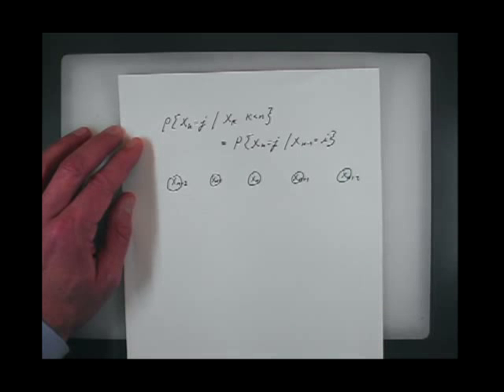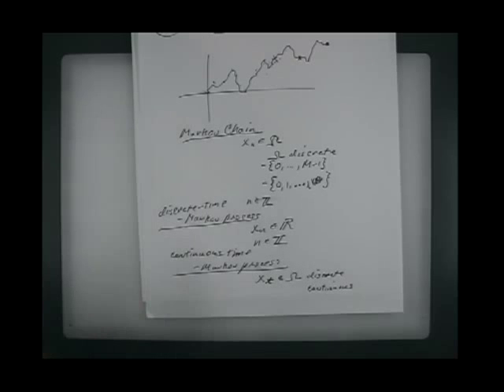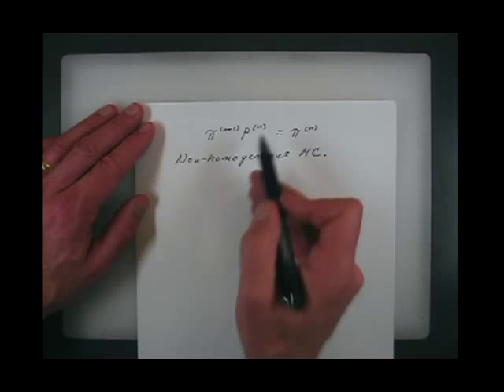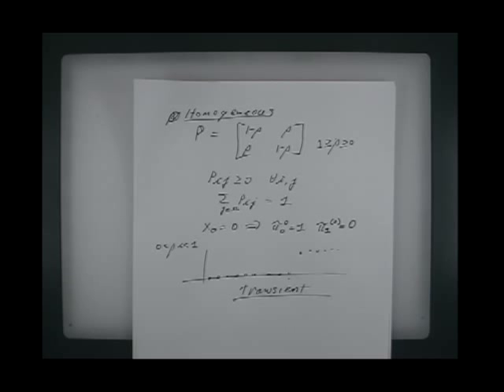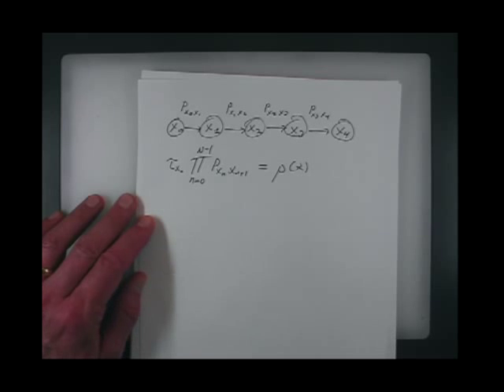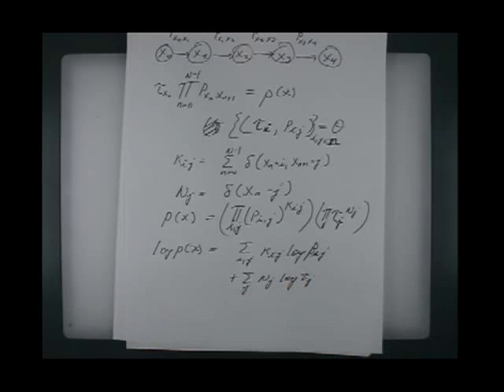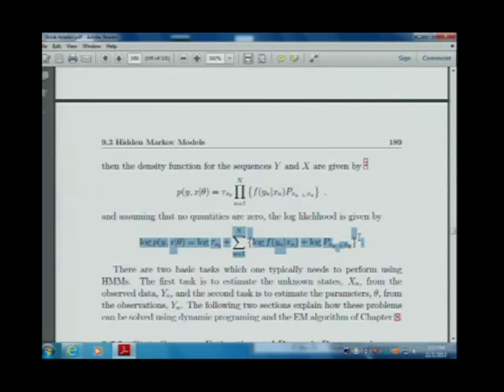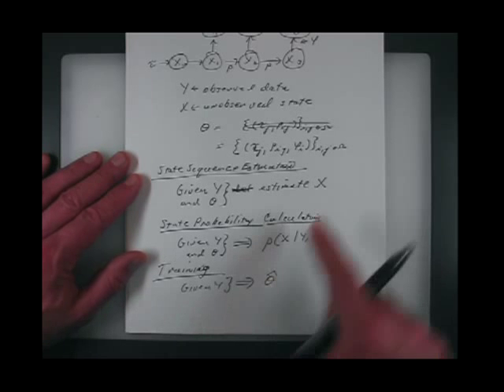Lecture 28 -- Markov Chains and Hidden Markov Models (Chapter 9.1 -- 9.2): Markov Chains